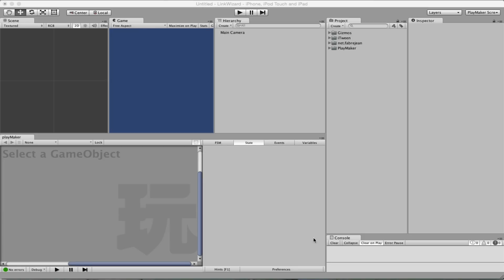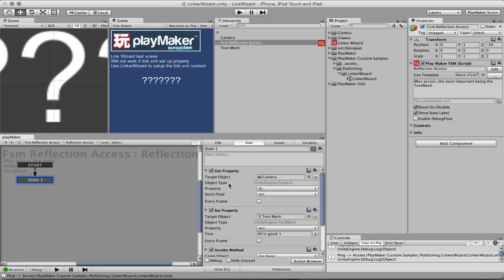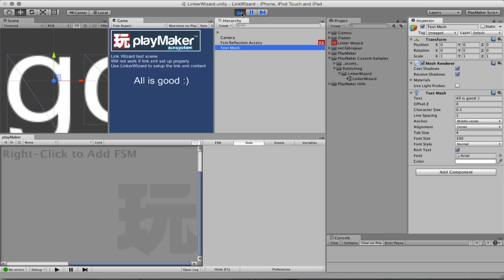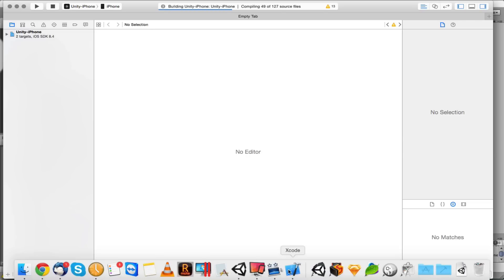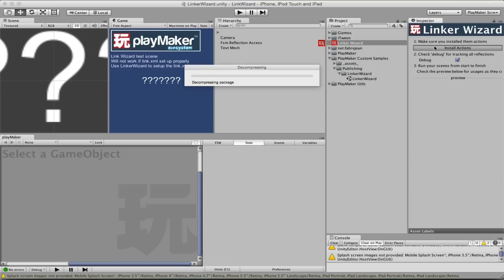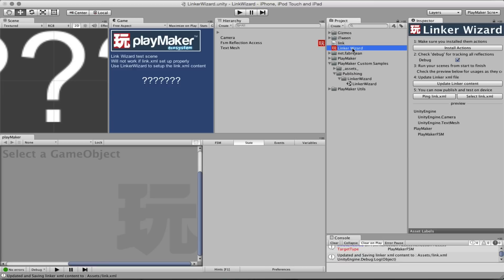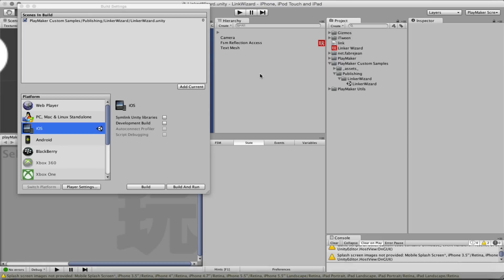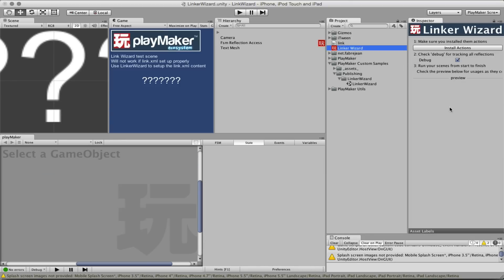PlayMaker Linker Wizard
Introduction on how to use The Linker Wizard, and a practical use of the related sample demonstrating the issue, how to fix it.